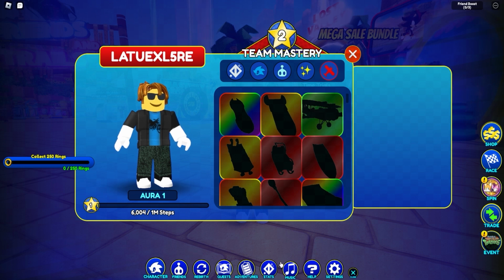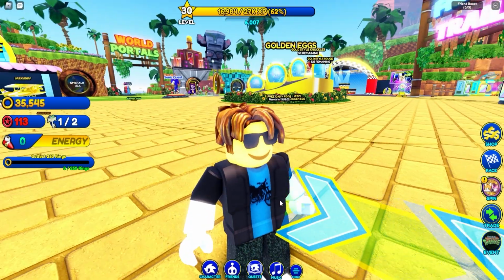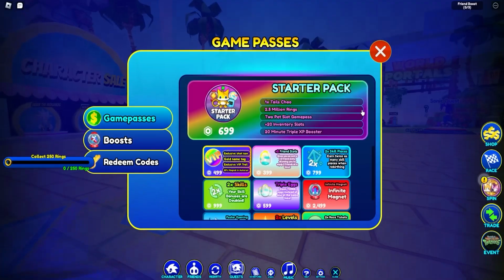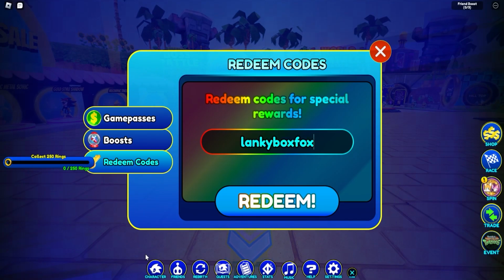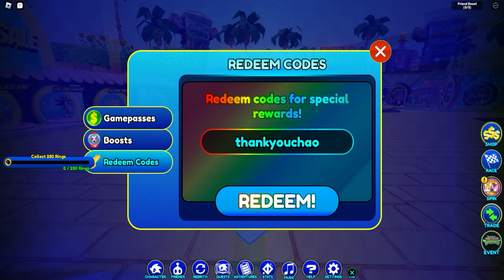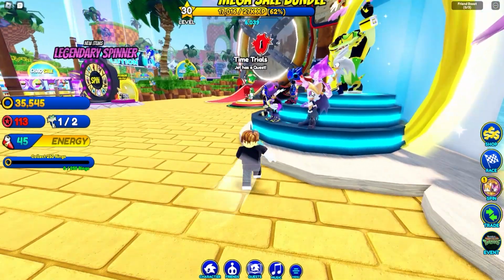*NEW SUMMER CODES* IN SONIC SPEED SIMULATOR 2024! ROBLOX CODES SONIC SPEED SIMULATOR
ALL WORKING CODES FOR SONIC SPEED SIMULATOR IN JULY 2024! ROBLOX SONIC SPEED SIMULATOR CODES
Roblox Sonic Speed Simulator Codes JULY 2024
All Working Roblox Sonic Speed Simulator Codes